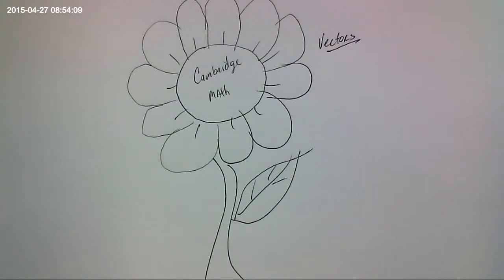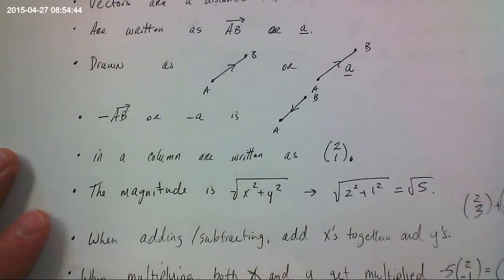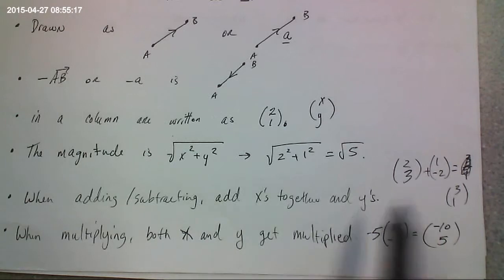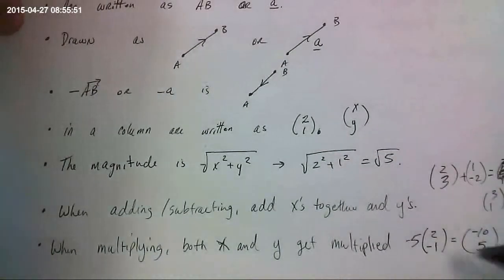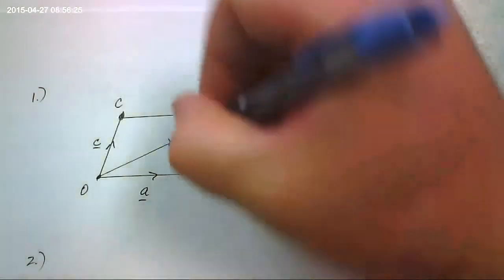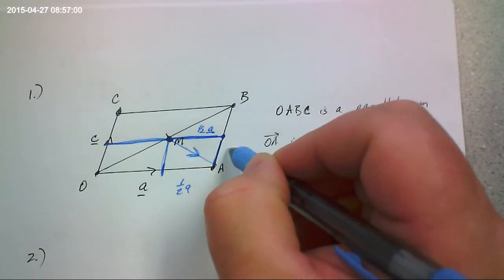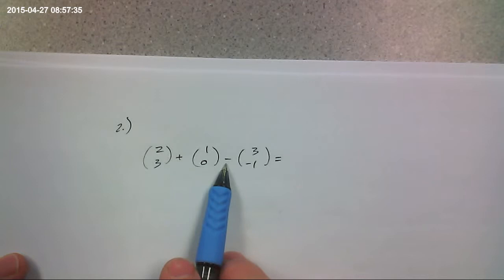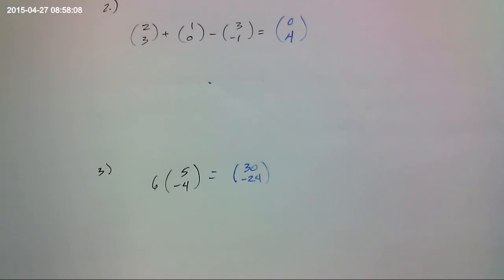Vectors Review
Quick review of vectors and vector notation for Cambridge Math, 0444.